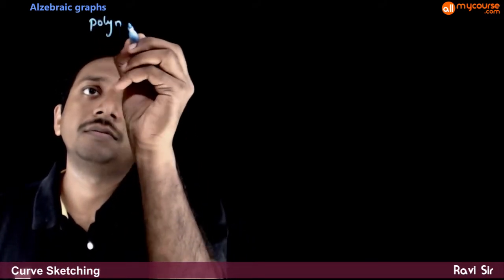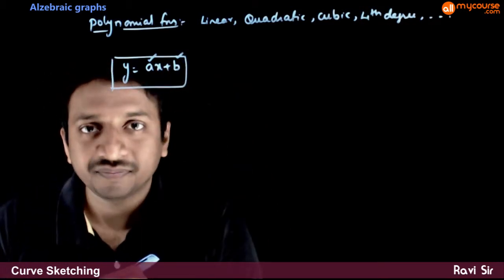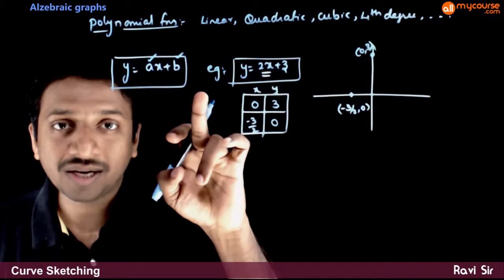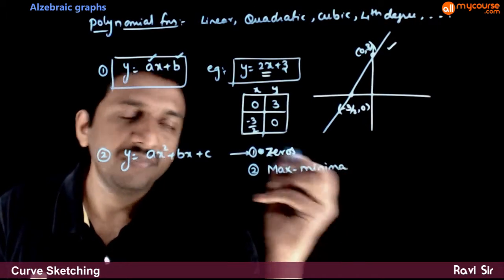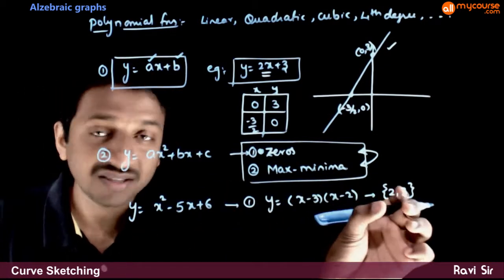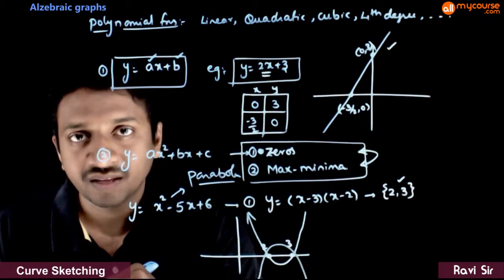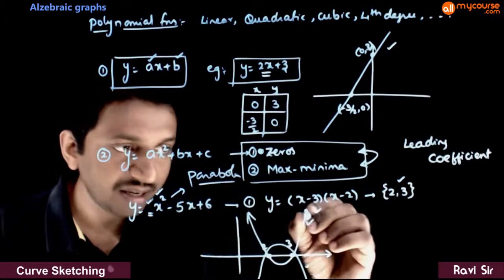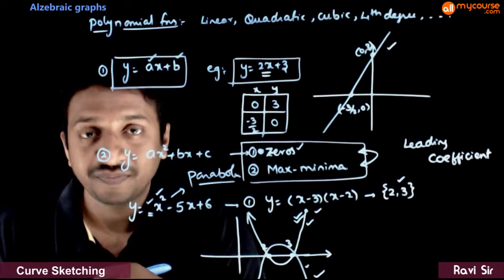02 a Alzebraic graphs 6